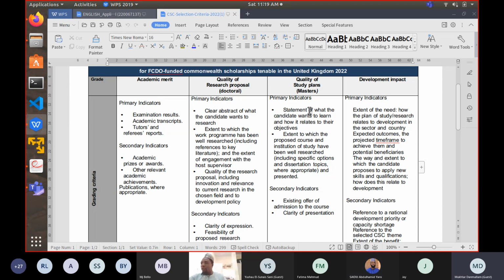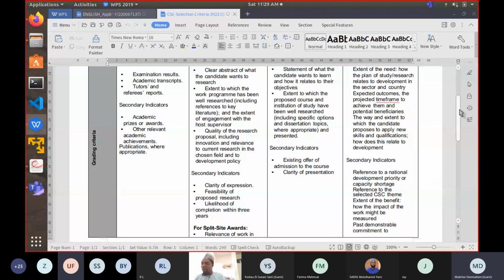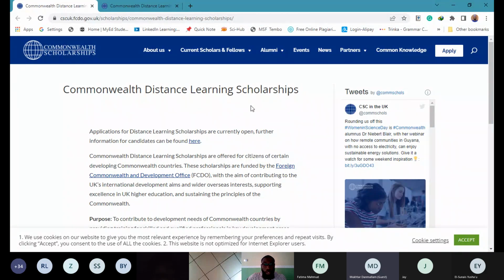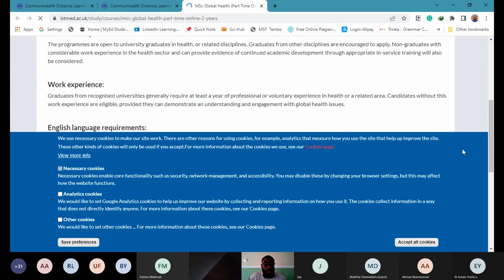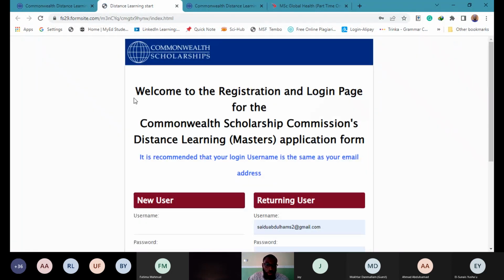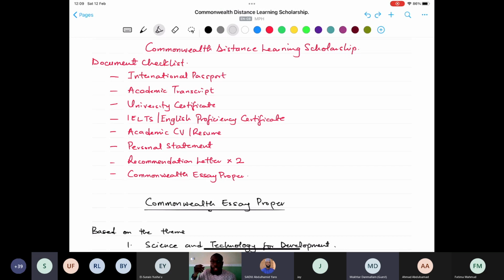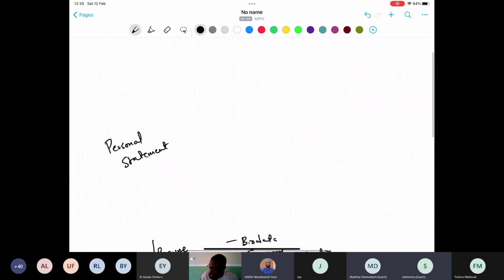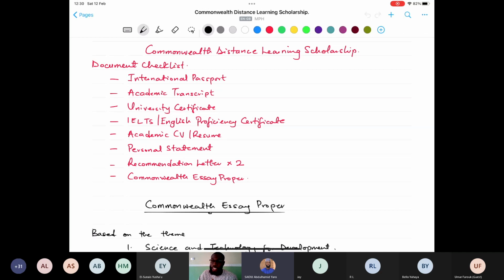Commonwealth Distance Learning Scholarship Application 2022.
Walkthrough by The LACUNAE x The Readers Hub (Katsina).

Host: Mukhtar Danmallan (The Readers Hub - 2021 Commonwealth Scholar - University of Dundee)

Discussant 1: Yushau El- Sunais Sani (The Readers Hub - 2021 Commonwealth Fellow - University of Stirling)

Discussant 2: Abdulhamid Yaro Saidu (The Readers Hub - 2020 Commonwealth Scholar - University of Edinburgh)